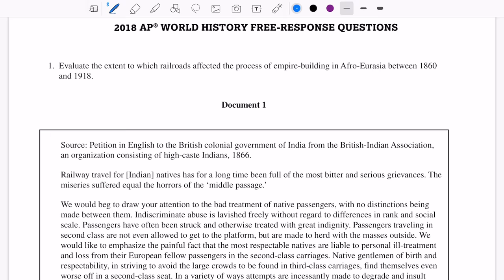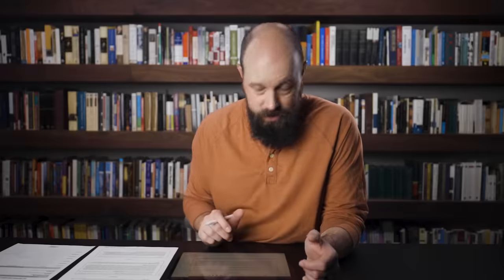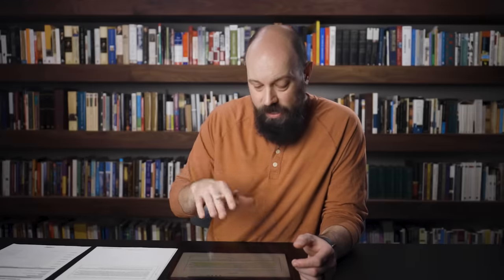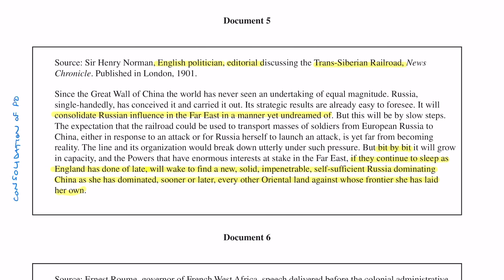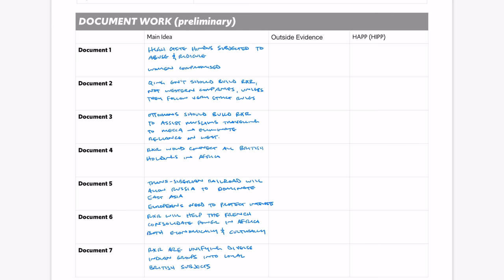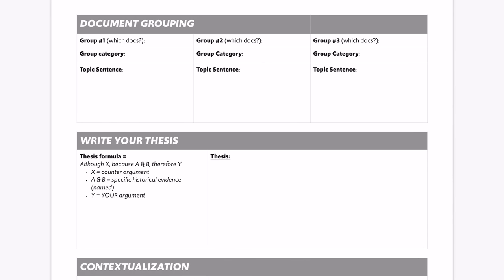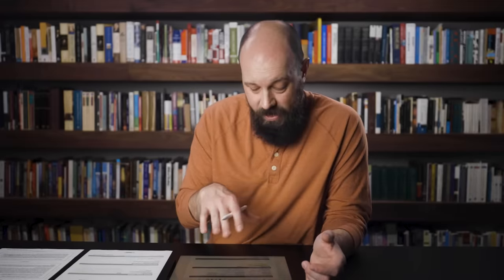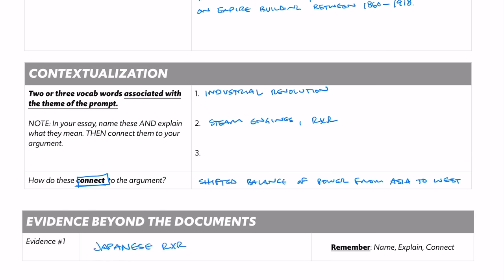Watch Me PLAN a DBQ for AP World History (and Earn a Perfect Score?)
Resources from Heimler's History:

To master all the WRITING SKILLS you need, get my ESSAY CRAM COURSE:

For more videos helping you prepare for the AP World History and APUSH Exams, check out the playlist

In this video Heimler walks you through the process for how to write a DBQ for AP World History. Make sure you download the DBQ planning guide and the DBQ itself so you can follow along.

In almost every case, a good plan for a DBQ results in an essay that earns more points than a poorly planned DBQ. So it's critical that you spend your 15 minute reading period planning well.

At first, it'll take you more than 15 minutes, but the more you practice, the quicker you'll get.